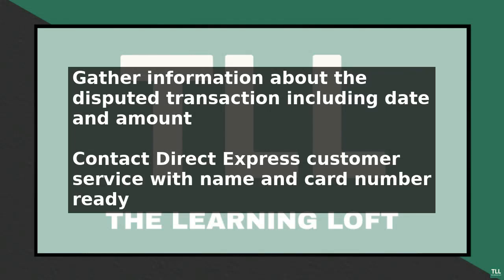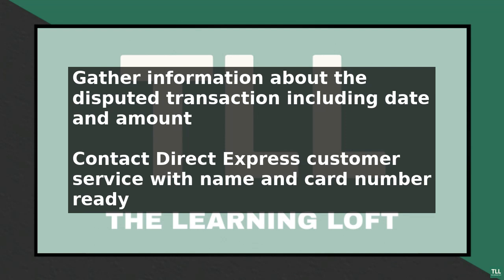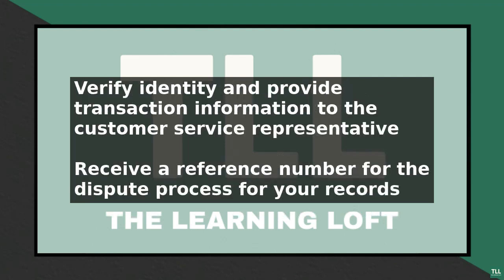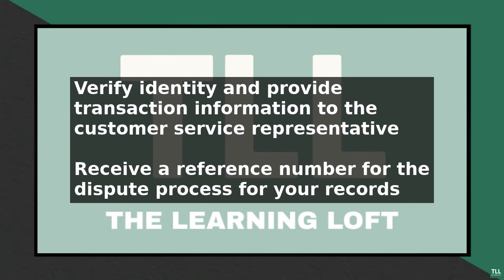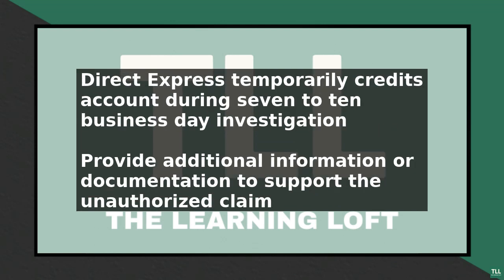How To Dispute A Transaction On Direct Express (2025)